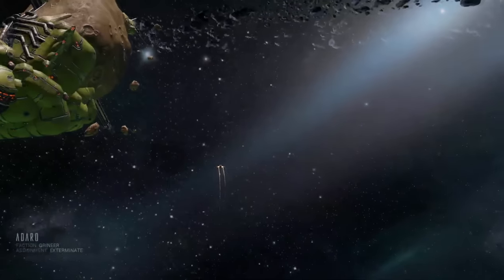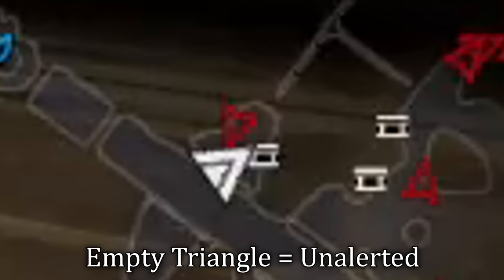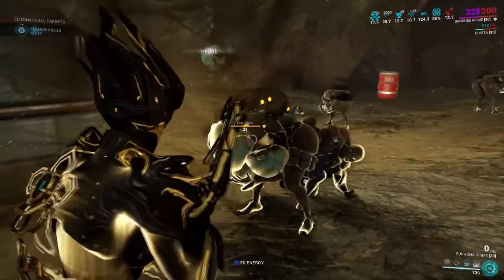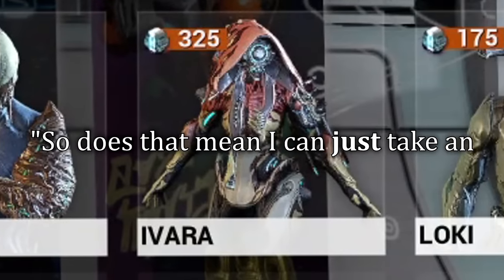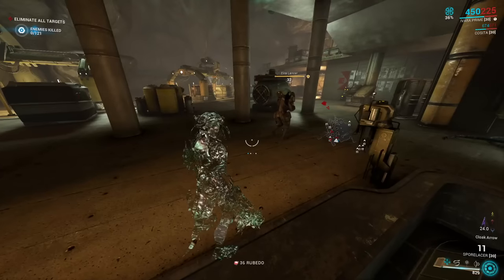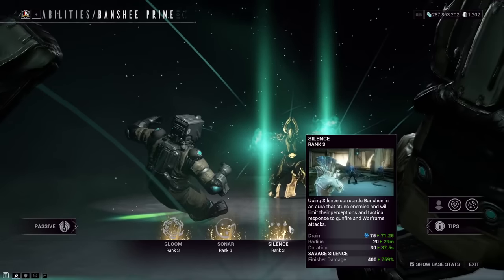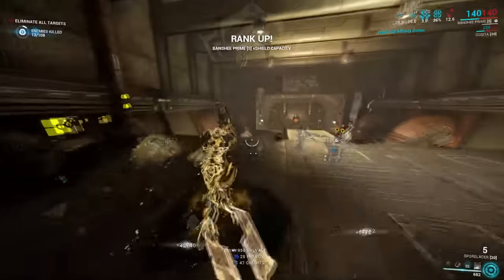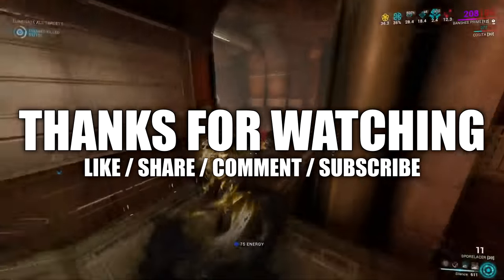LEVEL UP IN 3 MINUTES | Best XP to Rank Warframes & Weapons in 2024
In this Warframe Video I am going to show you one of the BEST and FASTEST ways to rank almost ANYTHING in Warframe! Beneath, you can find a FAQ section to help you.

~ FAQ SECTION ~

Q: Is this Method still viable in 2023?
A: Yes.

Q: Did you use any boosts?
A: Yes. I usually use an Affinity Booster. Relay Blessings can also stack too and they are free to get by asking in a relay.

Q: Where can I get an Affinity Booster?
A: Daily Login Tributes, The Market, Rare Caches, Gift of the Lotus Rewards, Sorties, Archons, Baro Ki'Teer, Prime Accessories, etc.

Q: How quick can this be done without boosters?
A: Depends on your experience, sometimes it may require two runs (6-8 minutes in total), at that point, it competes with SO/ESO levelling up experience without boosters at times.

Q: What other options than Adaro could I do?
A: Sanctuary/Elite Sanctuary Onslaught is just as good (depending on rotation) I personally do not advise Helene/Hydron anymore as they were old methods, but each to their own.

Q: What happens if I alert an enemy?
A: Killing Alerted enemies will reset your 500% back to 0% and you will need to rebuild again. However, a small tip; if I have alerted maybe 1 or 2 enemies, I will switch to my Operator and kill them with my Amp instead. The Operator shares a different Affinity Pool. This way I can continue going at the pace I want and correct any misdoings along the way. It's a trial and error process for everyone.

Q: What about Eximus Units or Lich Larvlings?
A: You can keep your bonus by 1 shotting Eximus Units without them seeing you most times. The Lich Larvling is not as annoying as you think, work with speed and stop them alerting everyone, you can kill the Larvling Semi-Alerted and it doesn't matter.

Q: What weapon are you using in the video?
A: Secondary Weapon: Sporelacer Kitgun. Built for Critical & Raw Damage.

Q: What if my Weapon isn't strong enough?
A: This is a trial and error for everyone. I can say confidently I have ranked nearly every single Warframe and Weapon within this method. Examples like Lavos or Stug are not great here. However, overtime, having more availability to maxed out Mods, Arcanes and even a higher Mastery Rank allowed me to build strong enough weapons to 1 shot enemies in every run. Work with what you have, and if it doesn't work, there are backup methods such as SO/ESO.

Q: Can I take a Stealth Frame?
A: Yes, but remember, the concept is about enemies not seeing a-n-y-t-h-i-n-g, that includes their allies being killed by you.

Q: How do you Rank all other Warframe's?
A: By using the "Helminth" you can subsume abilities and apply them onto other Warframe's. I have a guide on my channel if you need further help with this.

Q: How does a Duo help?
A: Place the 1st player on Equinox and sleep everything, the 2nd player can clean up and soak all the Affinity with their kills.

Q: What else does this work with?
A: Focus Farming, Ranking Warframes, Ranking Weapons, Ranking Archguns, Ranking Amps, etc.

Q: Would Steel Path be better for XP?
A: No. Doesn't scale as well and enemies are tougher to 1 shot.

Q: Which Warframe would you recommend?
A: Honestly? Equinox. She's a good middle ground. She doesn't require a lot of Modding or Helminth infusions. She can move quick. And her Quality of Life is extremely good. Otherwise, for players who have the investment: Banshee.

~ END OF FAQ ~

0:00 Intro: Thanks for checking out the video!
0:30 Why this mission?
0:48 What do I do?
2:15 Extra Affinity options
3:23 Warframe: Ivara
4:11 Warframe: Equinox
5:09 Warframe: Banshee
7:08 Outro: LIKE/SHARE/SUBSCRIBE